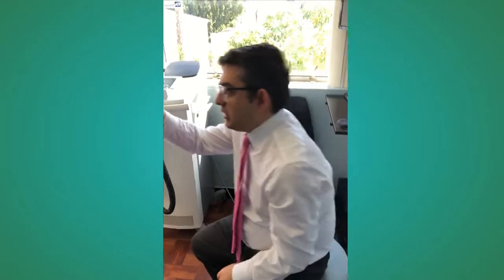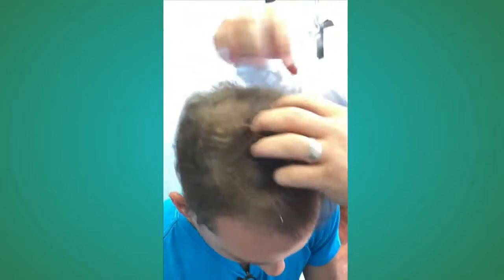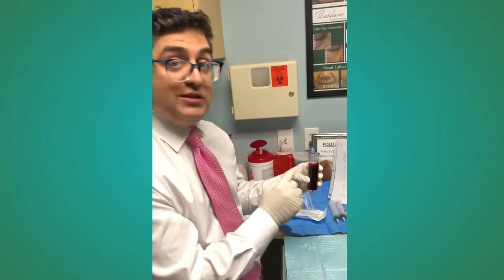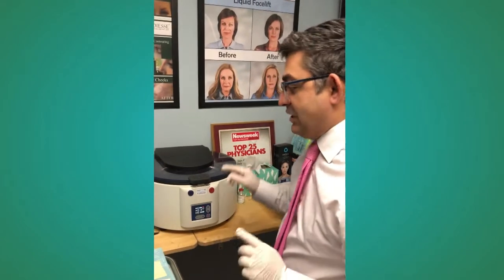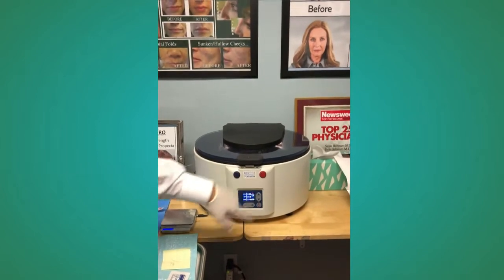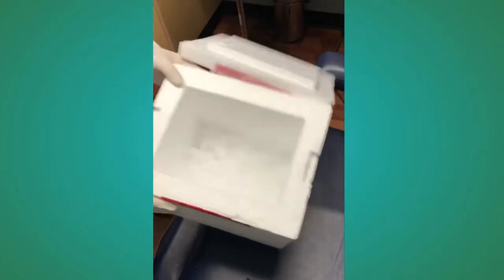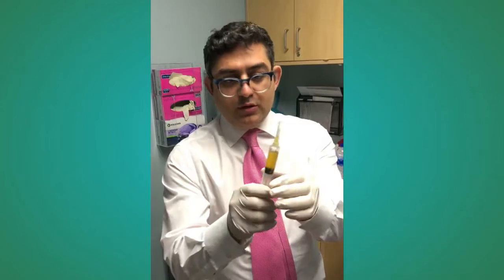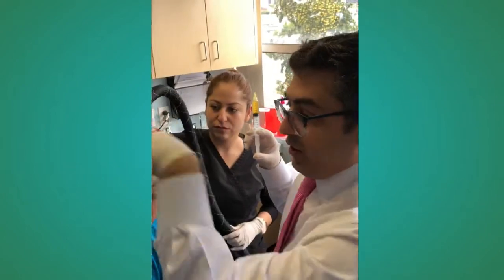Platelet Rich Plasma (PRP) with STEM CELLS for Hair Growth!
By combining the typical PRP injections with stem cells, hair growth is promoted and the scalp is rejuvenated. Results are typically seen within a few months!